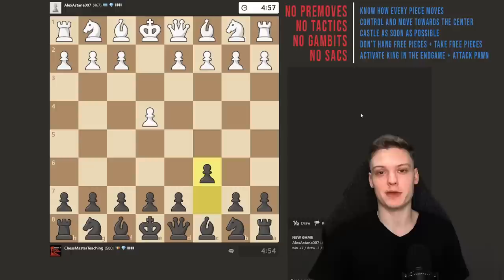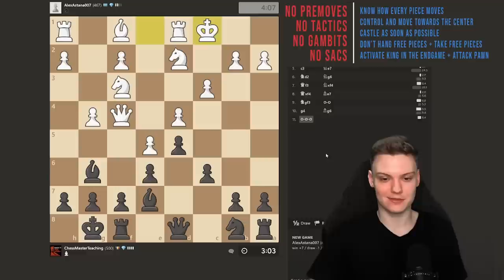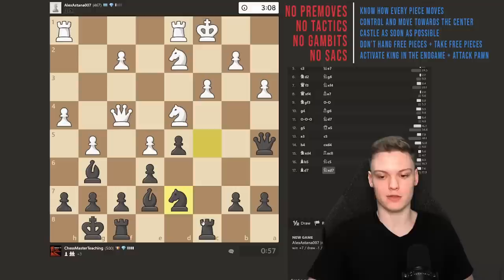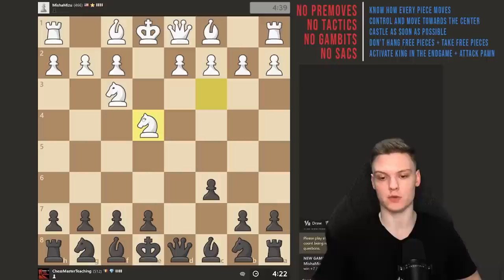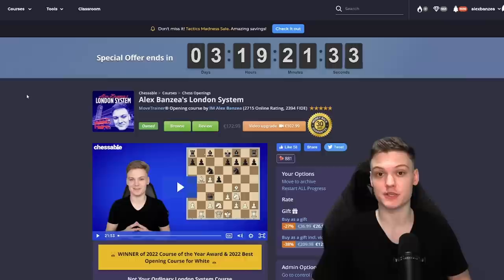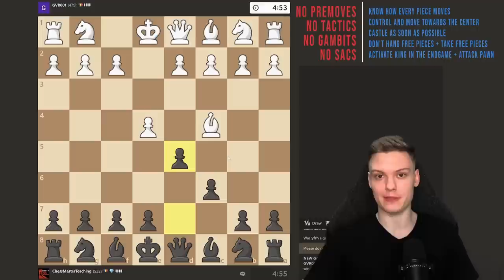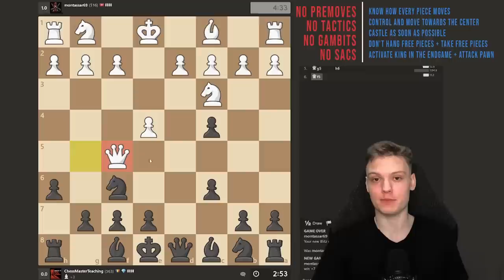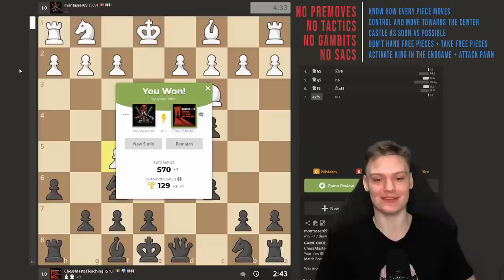Building Habits with Caro-Kann | 500-600 ELO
00:00 Intro
00:14 Game 1
08:19 Game 2
16:26 Game 3
23:19 Game 4
34:22 Game 5
37:20 Game 6
47:10 Game 7